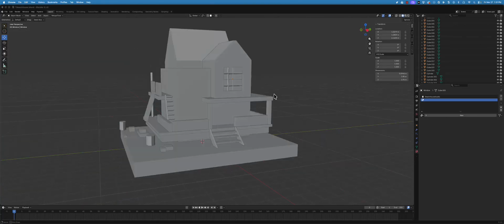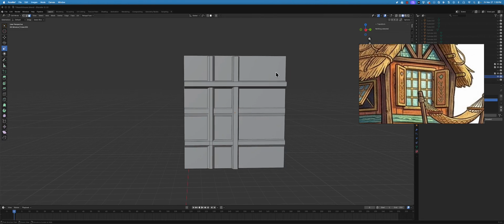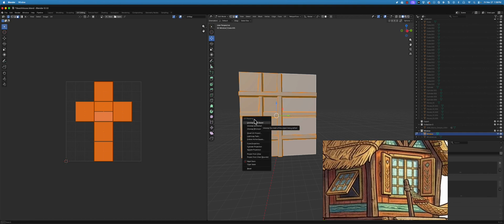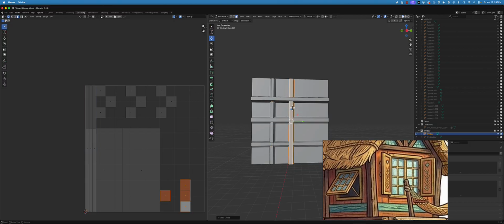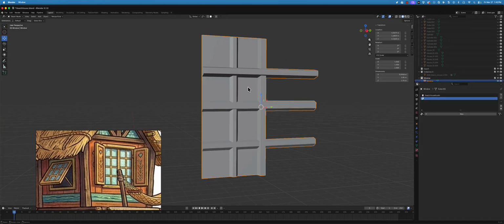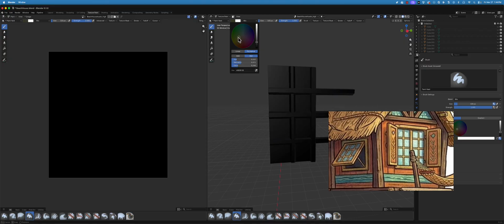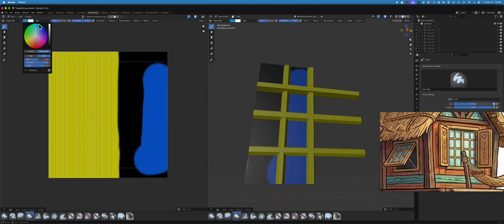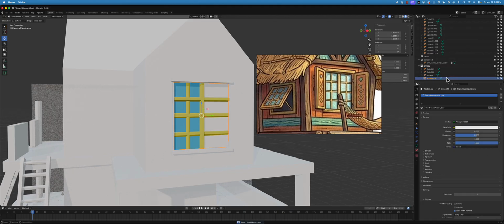14 ADV ENV - Texturing a window